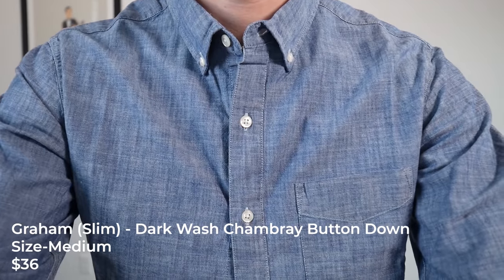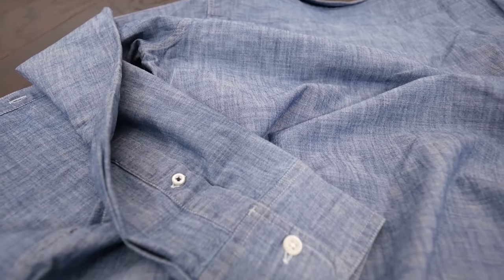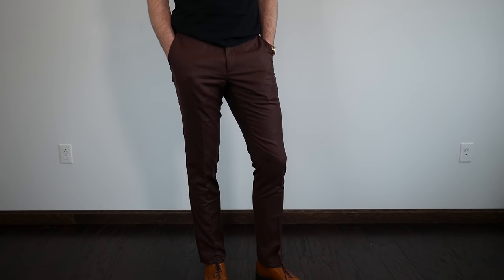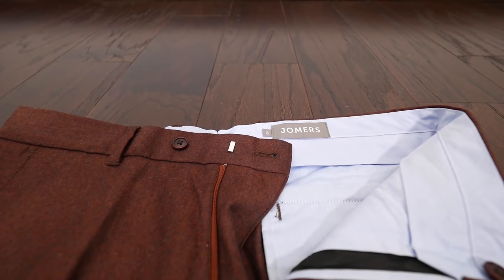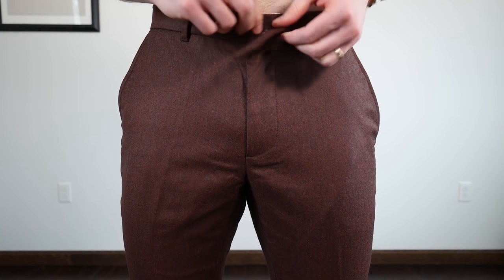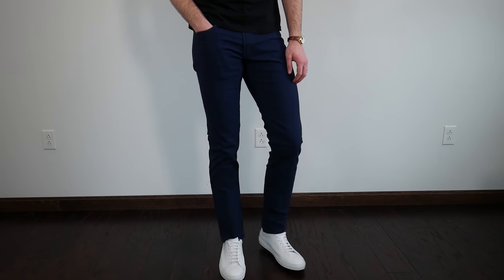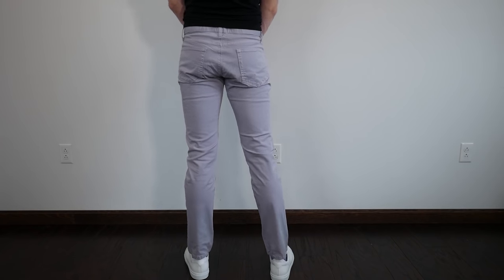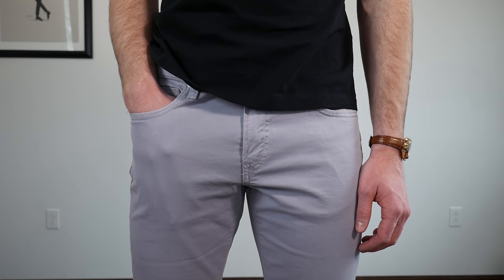Jomers Unboxing - Excellent Value Shirting, Pants, & Trousers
For reference, I am 6’4 usually 170lb. Typical sizes of clothing:
T-shirts: S
Dress Shirts: 15.5 x 35
Pants: 30 x 34
Dress Shoes: 12